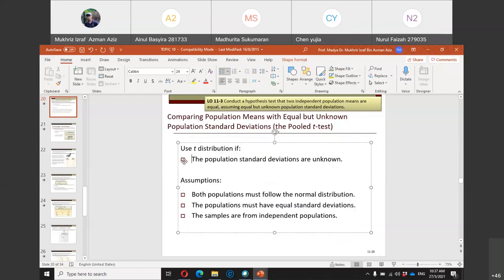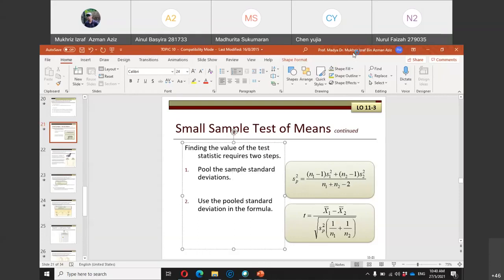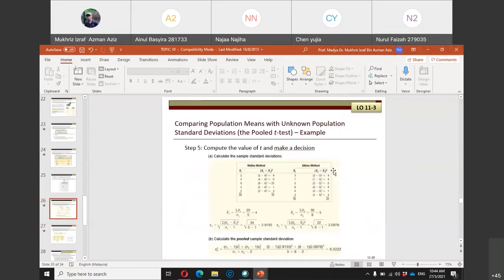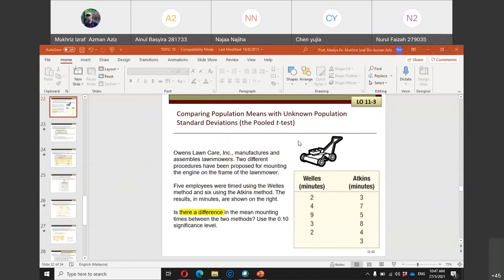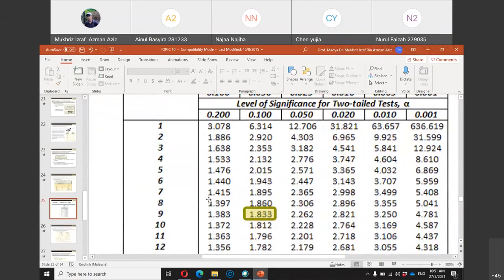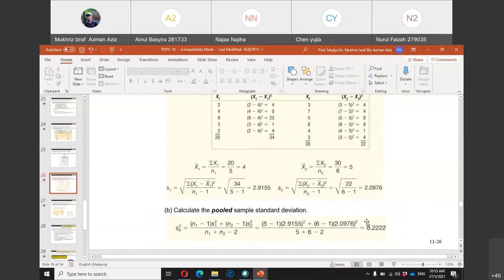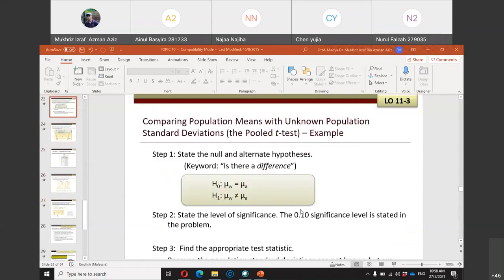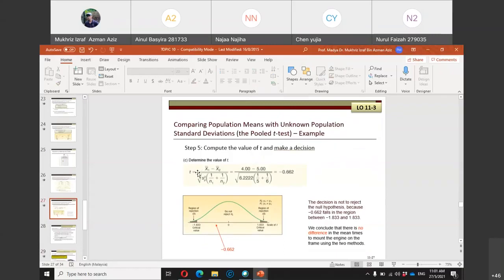BEEQ1023 TOPIC 9 TWO SAMPLE HYPOTHESIS TESTING- t test